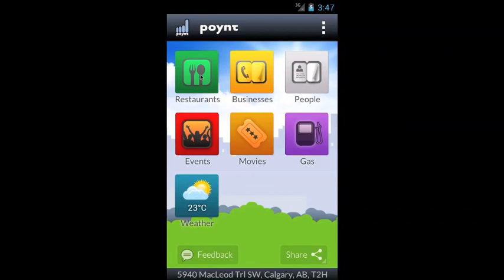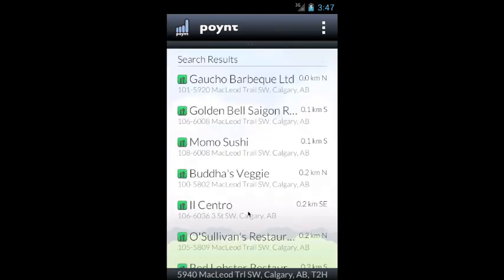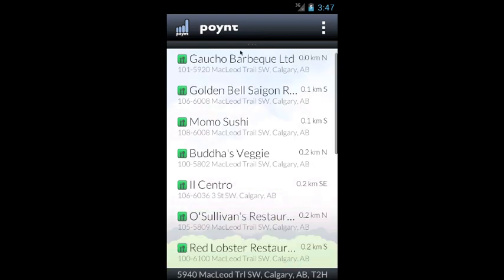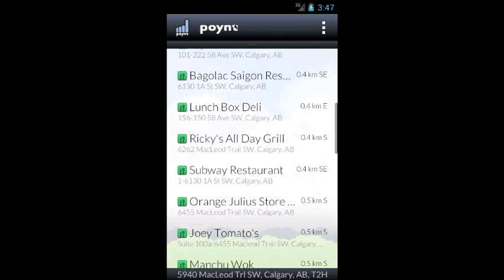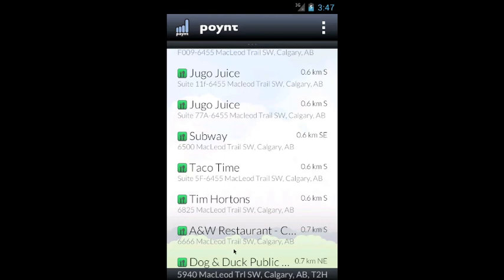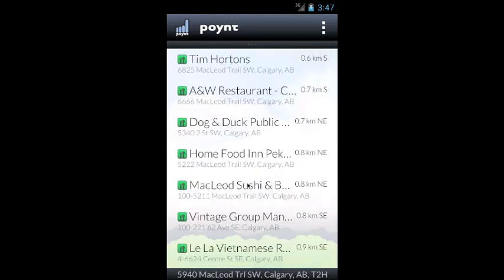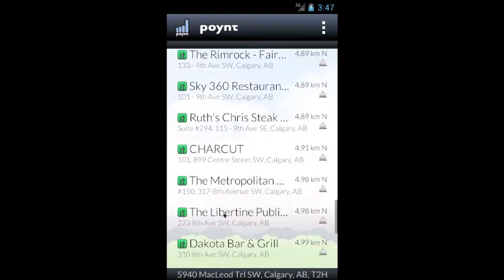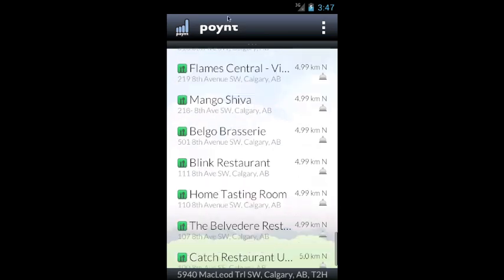Poynt Android Beta - Technical Improvements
Check out this video to find out about some of the technical improvements in the Poynt Android Beta.